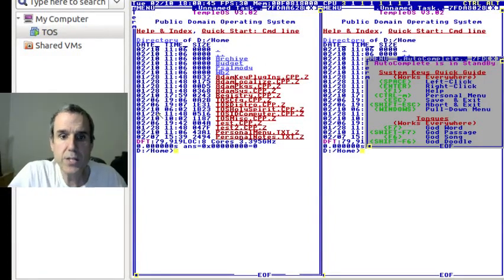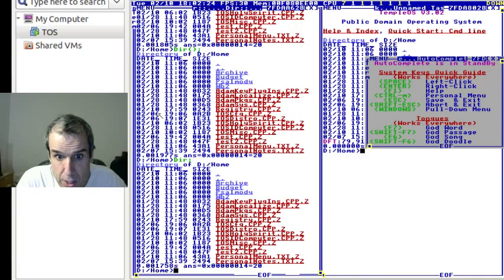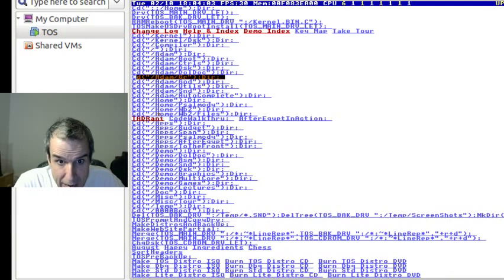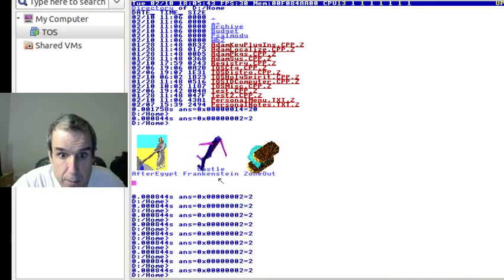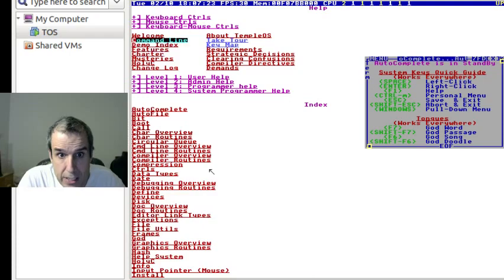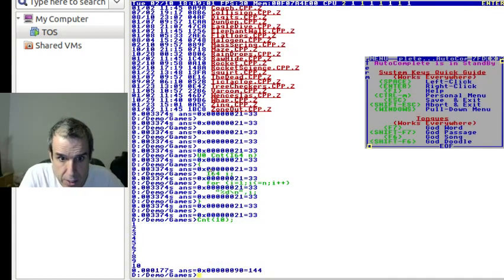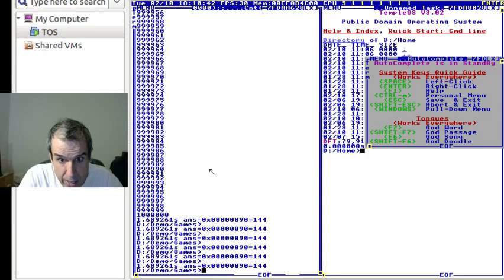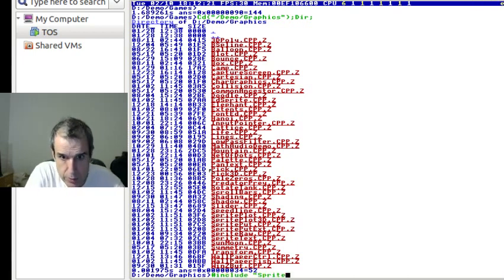417 - Intro To The Command Line #1 (TempleOS) [2015]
Full File Name: 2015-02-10T00:02:00+00:00 - TempleOS - Intro to Command Line #01 (EnP5X8yWQTk).mp4